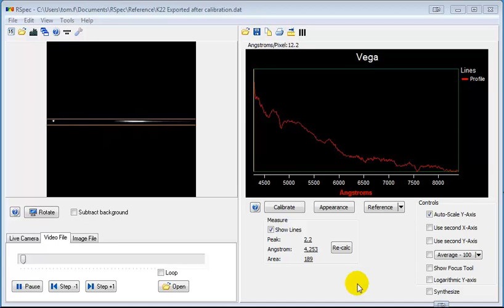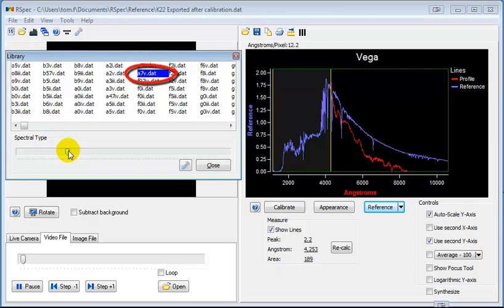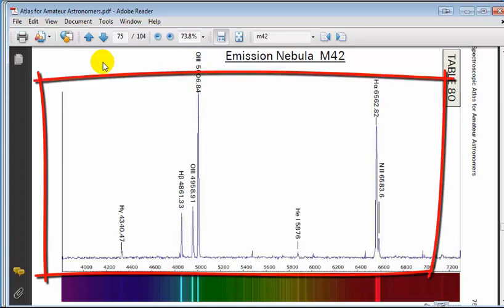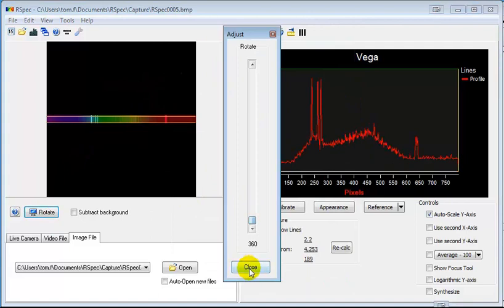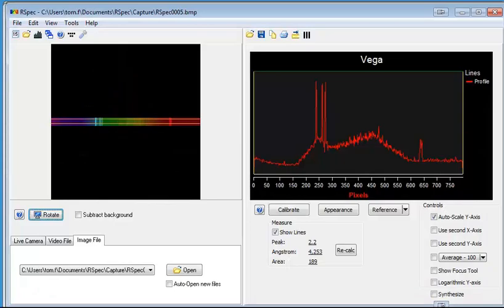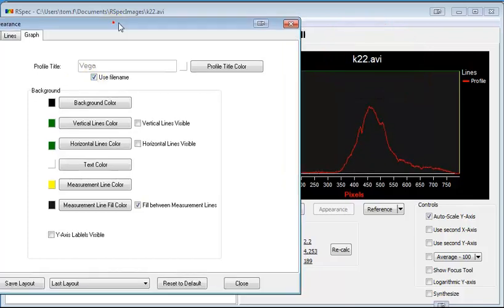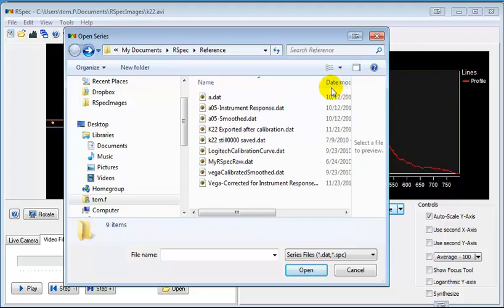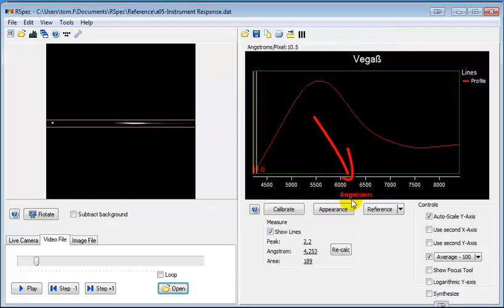16. Update #4 - Live Library preview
This video shows the the New Features 4 update to RSpec where the Reference Library can now be shown in a live preview.